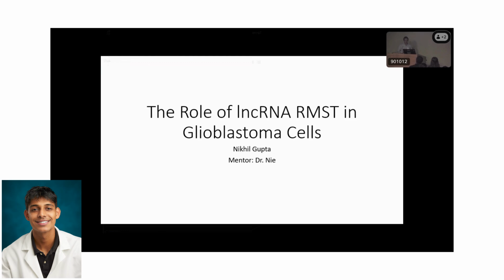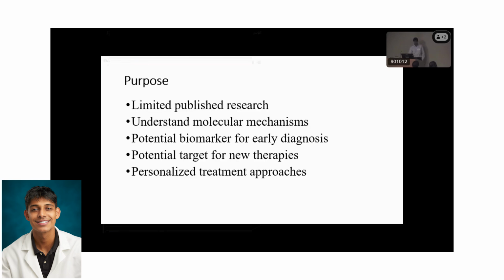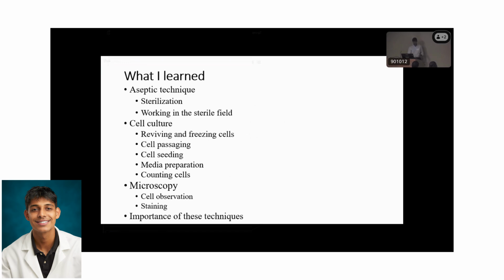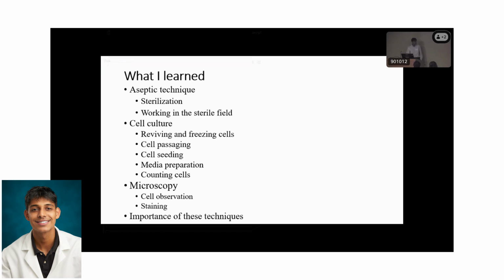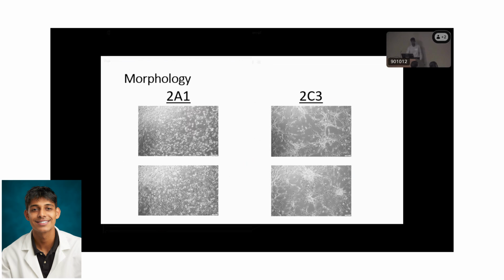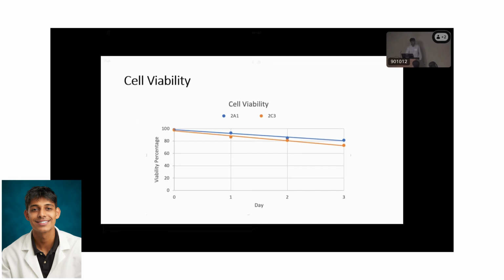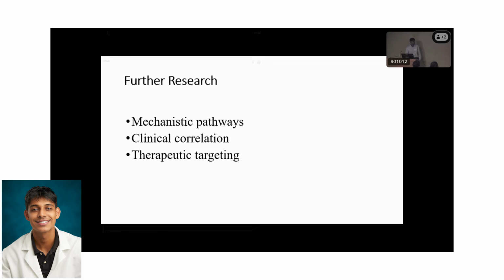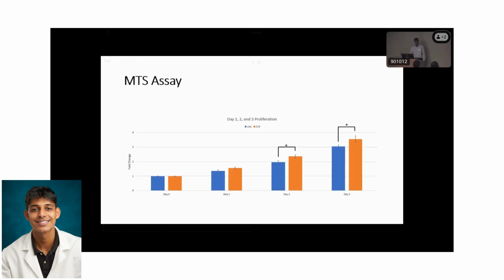Nikhil Gupta SCI Intern Presentation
Established in 2009, the paid internship program provides hands-on experience for college undergraduates. It is funded through Denim & Diamonds, the cancer institute’s annual gala to benefit cancer research, patient programs and needs of SCI’s patient population.